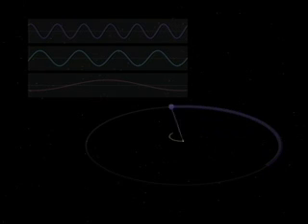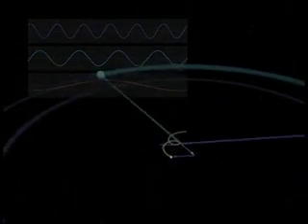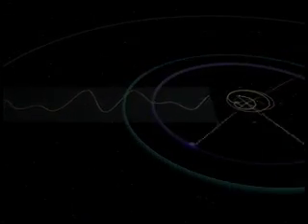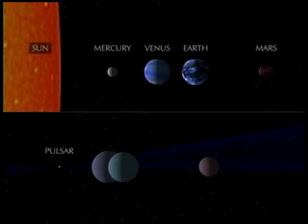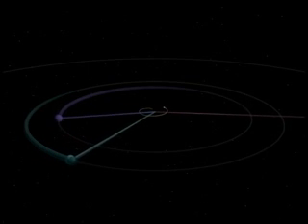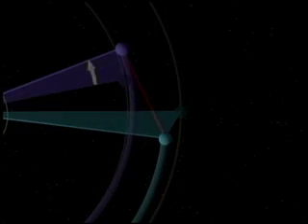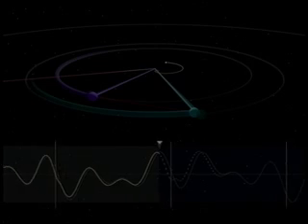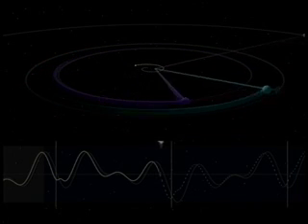Wayne Lytle - Does this Pulsar have Orbiting Planets?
©Animusic/Wayne Lytle